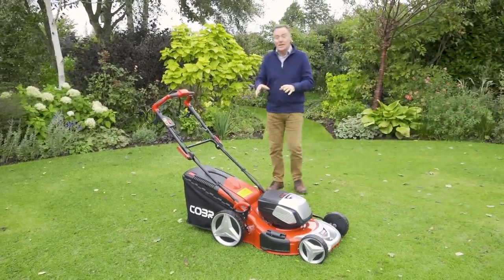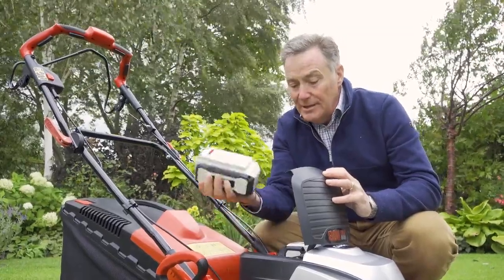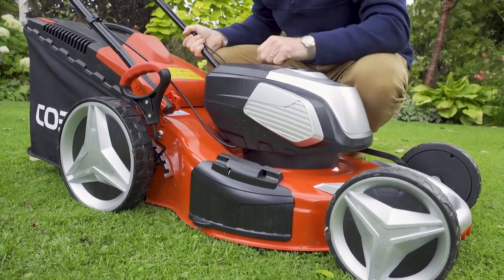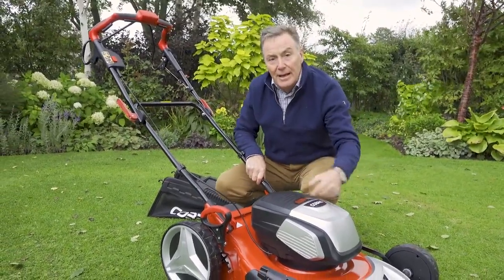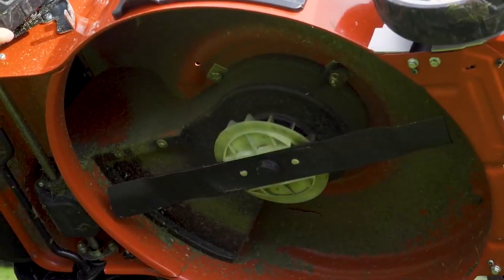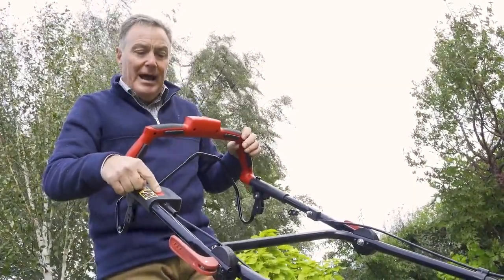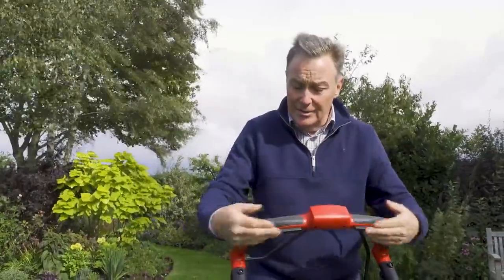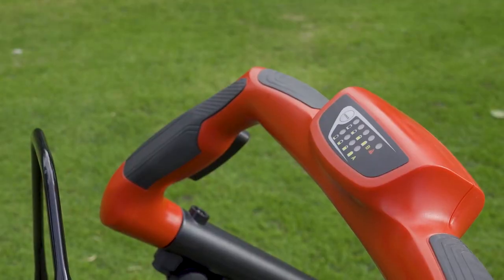Cobra MX51S80V 80V 3-in-1 Lawn Mower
Martin Fish introduces the Cobra MX51S80V twin 40V cordless lawn mower. Powered by twin 40V Li-ion batteries, the MX51S80V delivers 80V of cutting power. With its 51cm cutting width, self-propelled drive system and 3-in-1 cutting system, this is sure to be another award winner.